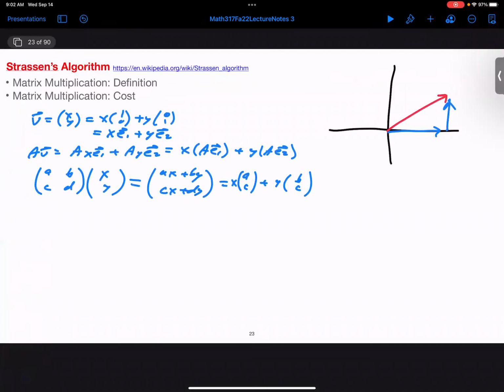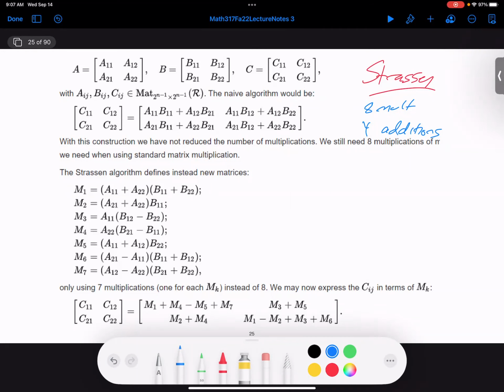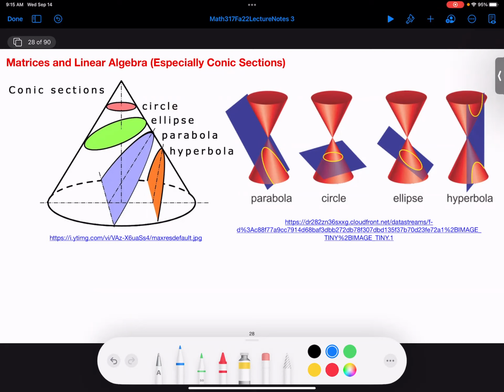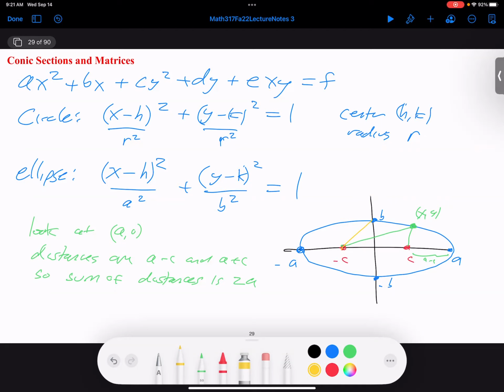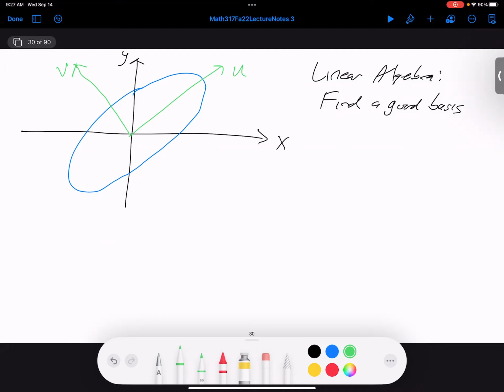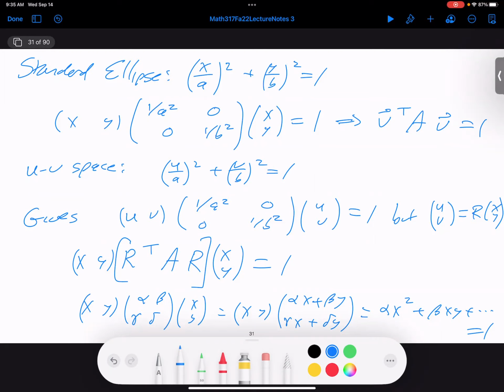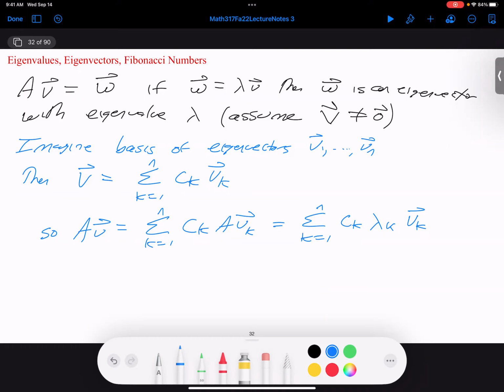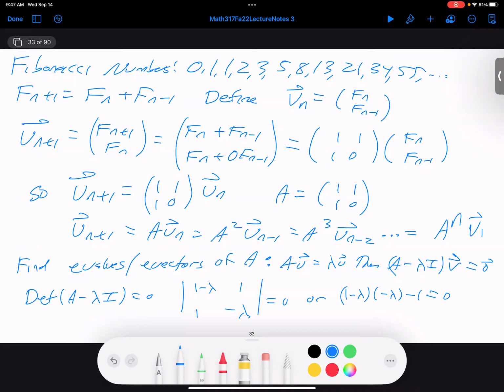Math317Fa22Lec03 LinearAlgebraReview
Math 317: Operations Research: Steven Miller: Williams College: Fall 2022: Lecture 03: 9/14/22: Linear Algebra Review especially conic sections.